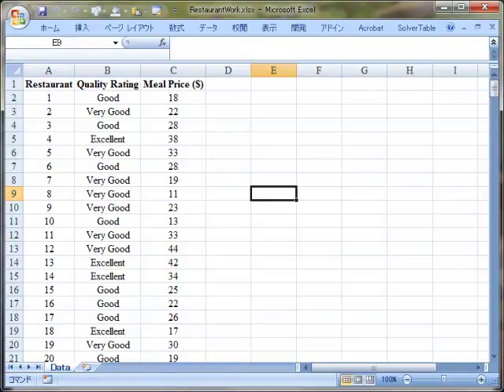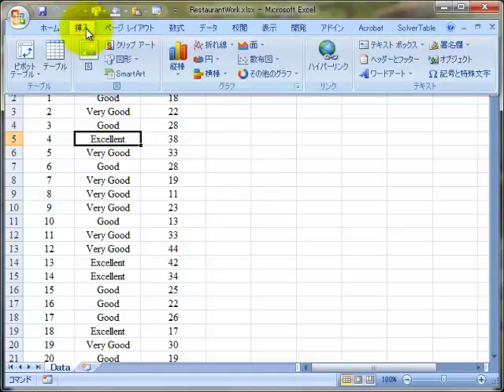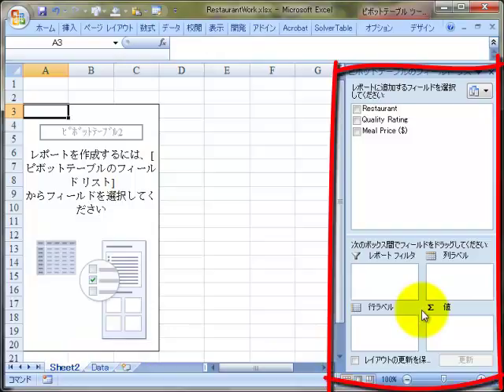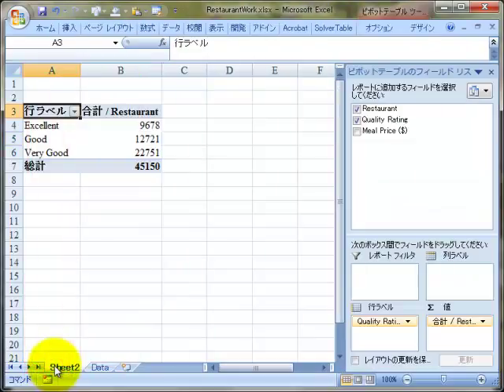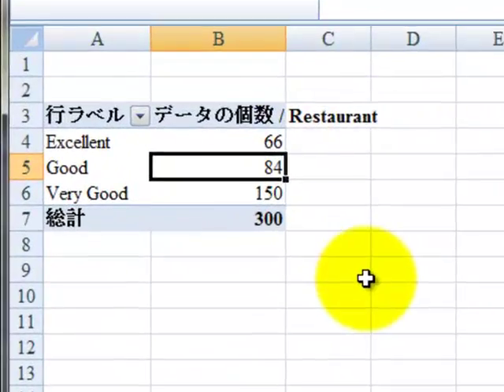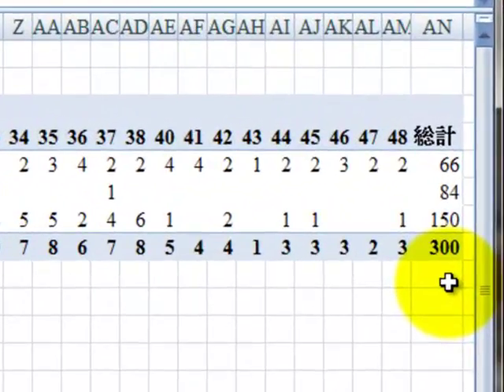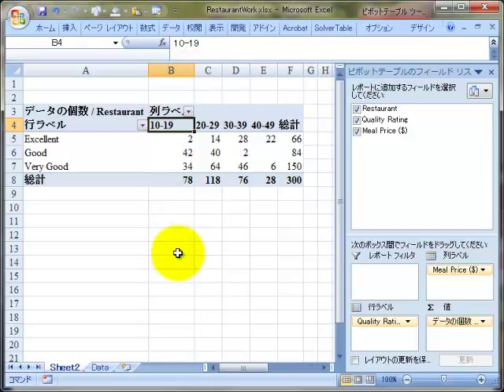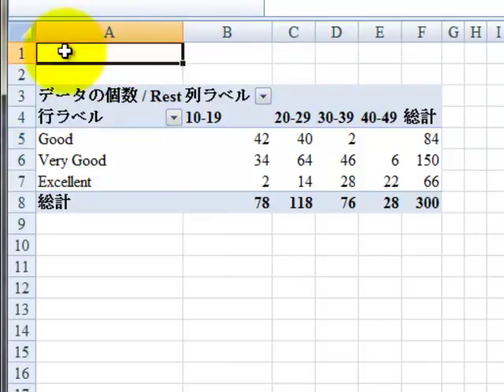PivotTable.mp4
Hot to amk